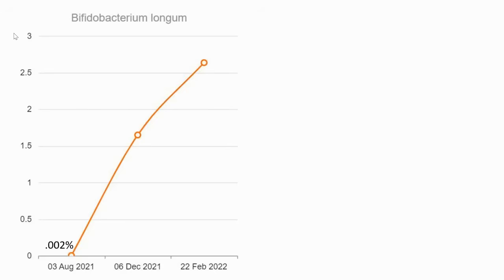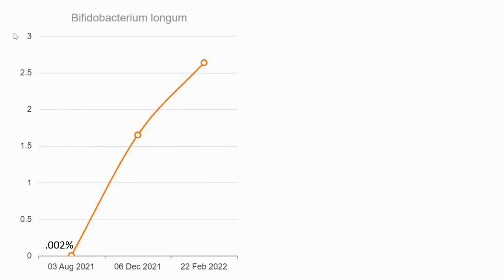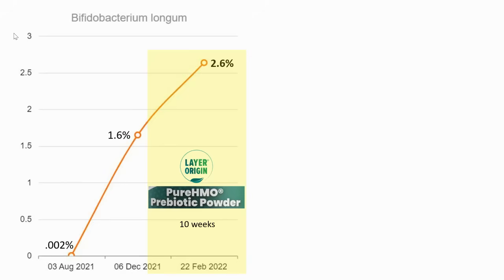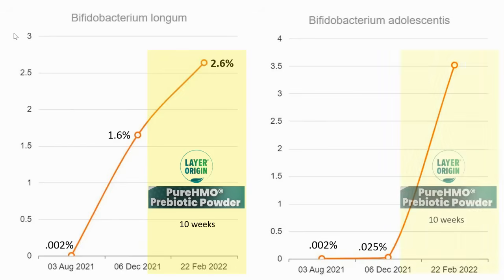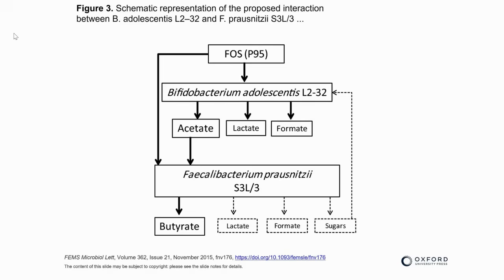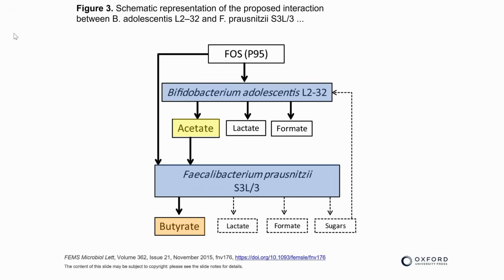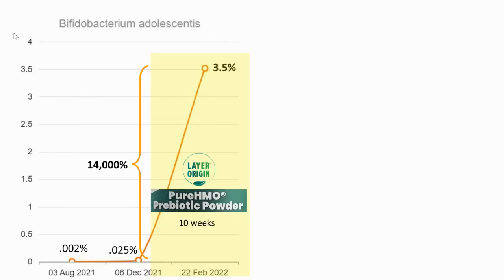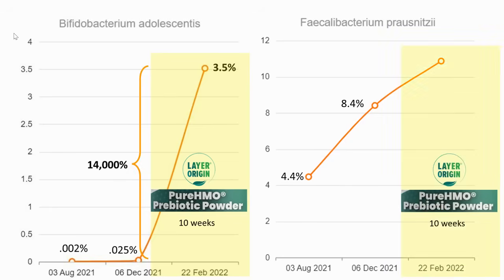Bifidobacteria SKYROCKETS on Pure HMO Prebiotic!!! (TEST RESULTS)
This Layer Origin Nutrition customer conducted a stool test in August 2021, in December 2021, and again in February 2022.

His bifidobacteria levels saw a huge increase after he began taking PureHMO Prebiotic powder, a human milk oligosaccharide supplement from Layer Origin Nutrition.

These are 100% real results.